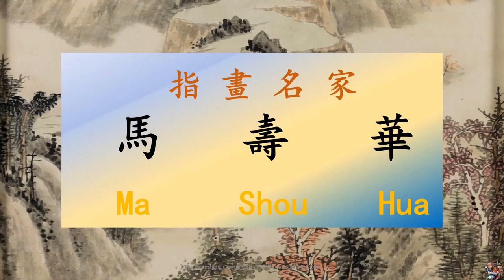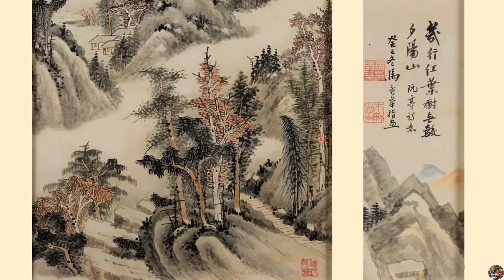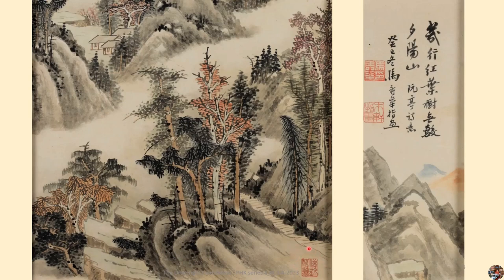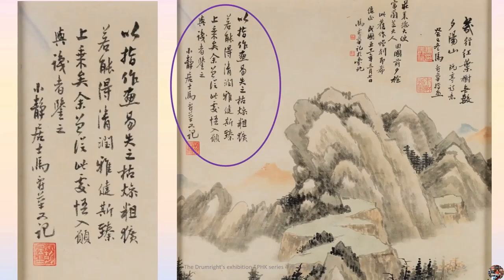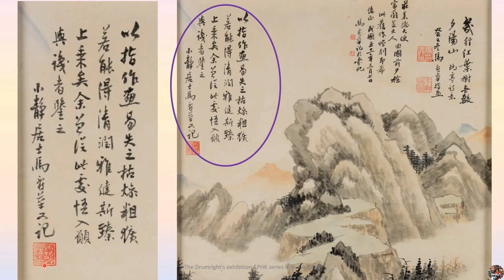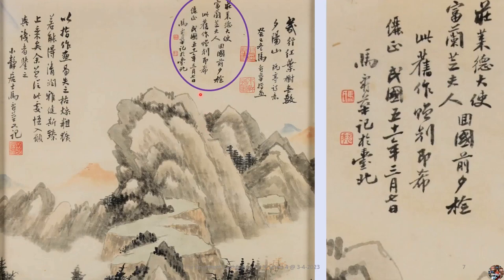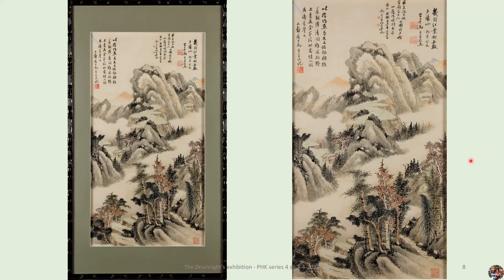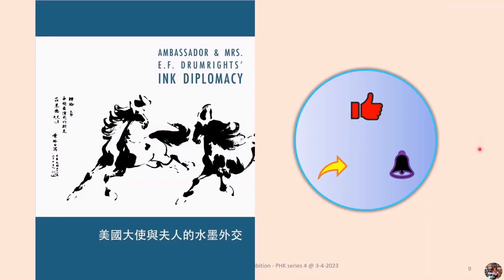Ma Shou Hua-Finger Painting Master-The Drumrights' Ink Diplomacy#Series (4) by#Curator Ping-Hui Ku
Ma Shou Hua - An accomplished judge, the director of the Administrative Judicial Yuan from 1952 to 1965. Ma Shouhua specialized in calligraphy and painting as an amateur artist. He was the bamboo ink painting and calligraphy teacher of Madam Florence Dumright. In 1954, his ink bamboo work "Thriving Beauty" was also selected by a crystal company in the United States and cast into a work of art on a crystal bottle. When exhibited at the National Gallery of Art, his work was praised by Mr. Dwight D. Eisenhower, who later became the President of the United States. In 1960, when U.S. President Eisenhower visited Taiwan, the government gifted the crystal art work of Ma Shouhua to Chiang Kai Shek’s government and it was collected by the (Taiwan) History Museum later. From these three inscriptions written by Ma Shouhua, I know under what circumstances he gave this finger painting to Ambassador E.F. Drumright and Madame Florence Drumright. People are lucky to see the masterpiece of finger painting by Ma Shou Hua in this exhibition “Ambassador E.F. & Mrs. Drumright’s Ink Diplomacy”. This link shows how Ma Shouhou makes a painting by his fingers.  Curator: Ping-Hui Ku.

Please check a YouTube video "馬壽華表演指畫" to find out how Ma Shou Hua made one painting by his fingers.